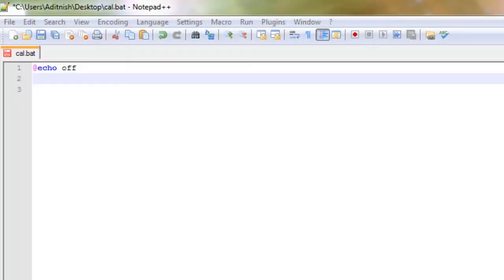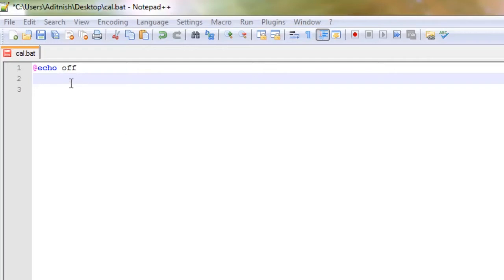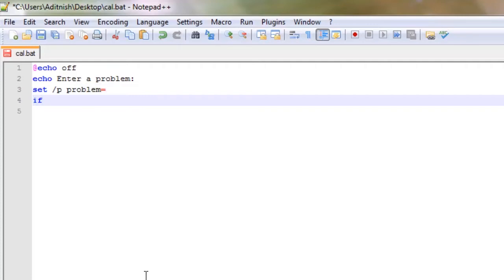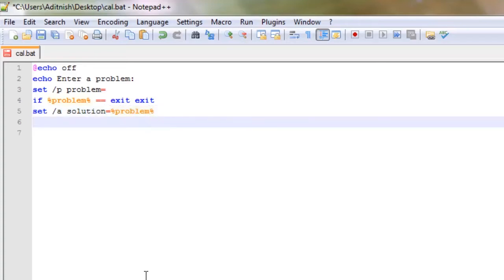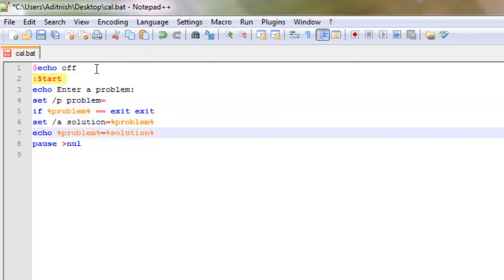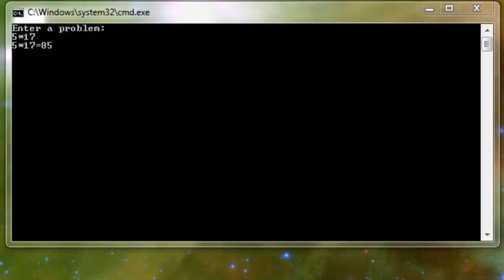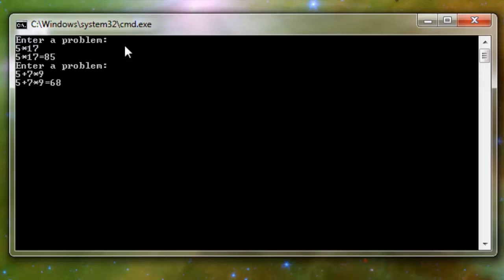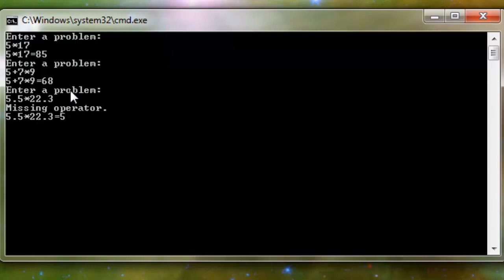Batch Tutorial: How to make a Batch Calculator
This is a video in a series of batch tutorials.In this lesson we will be learning how to make a batch calculator.